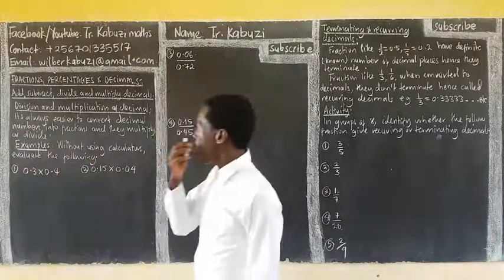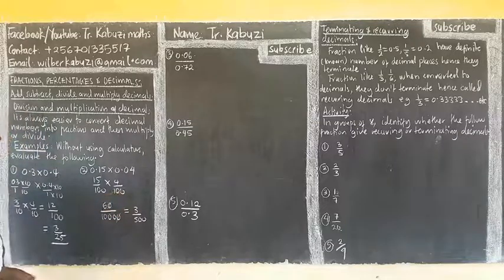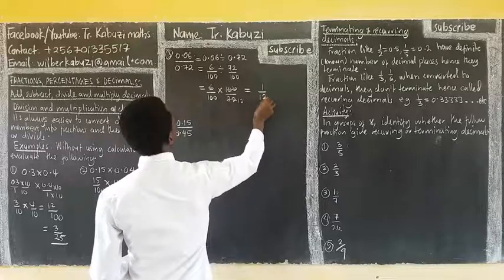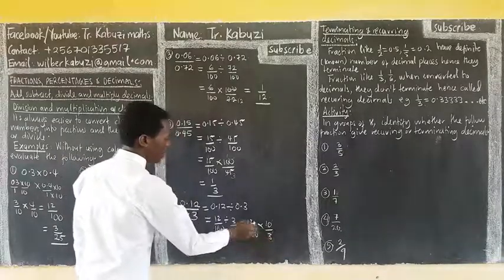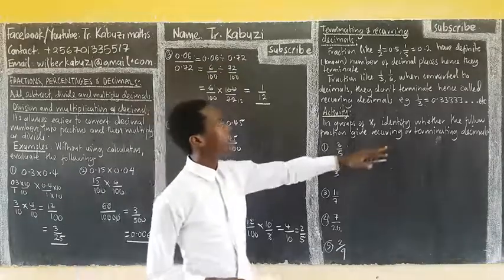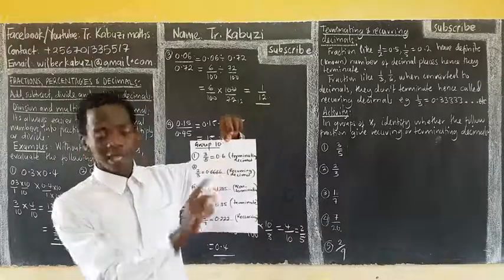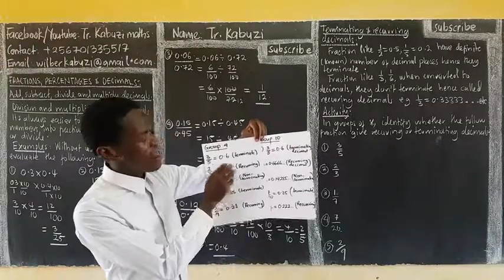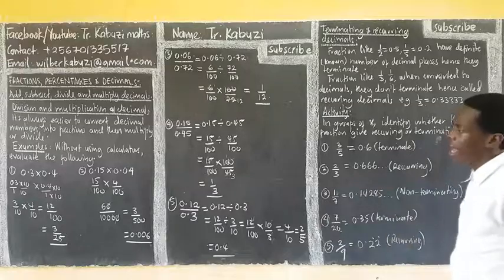Chapter 3:fractions, percentages and decimals: lesson 7...........